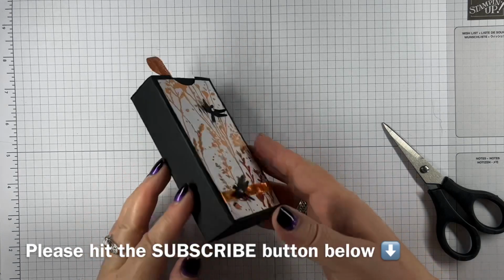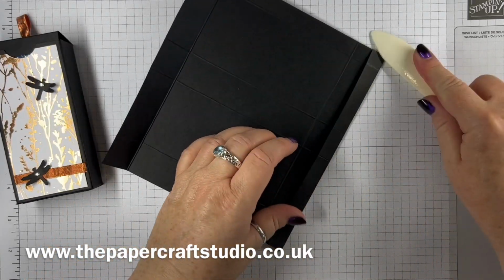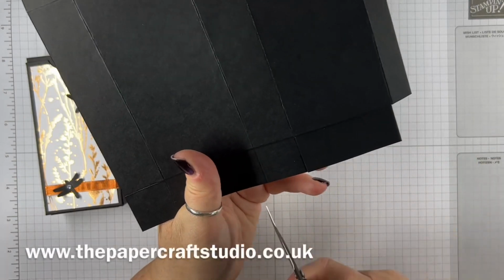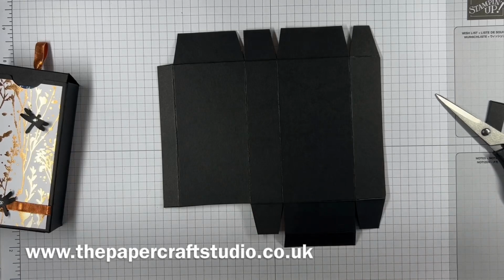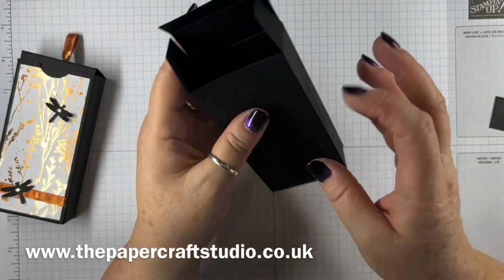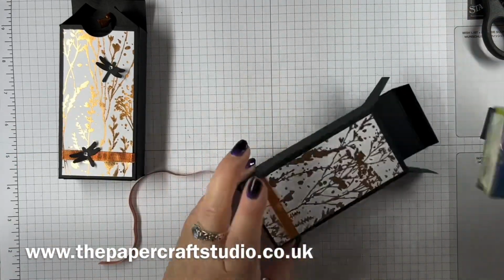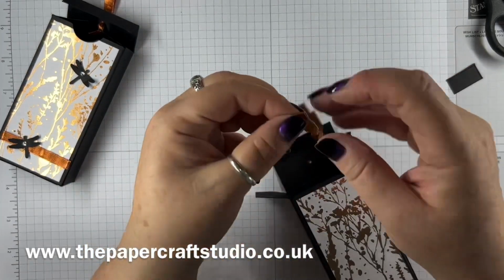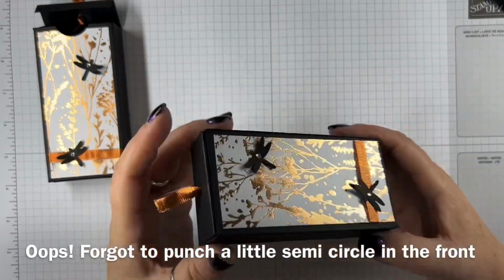How To Make A Pocket Tissue Box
How To Make A Pocket Tissue Box or gift box by Independent Stampin’ Up! Demonstrator Tracy McDonnell of @ThePapercraftStudio

Naturally Gilded 12”x12” Designer Series Paper

Copper & Natural Ribbon Combo Pack

Dragonflies Punch

Rhinestones Basic Jewels

the_papercraft_studio